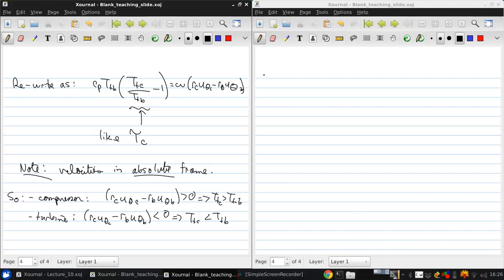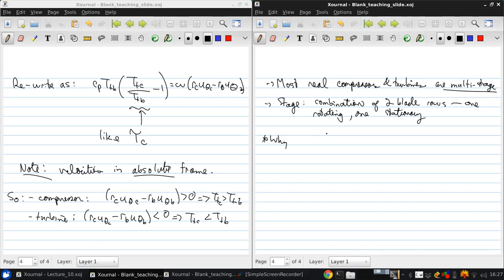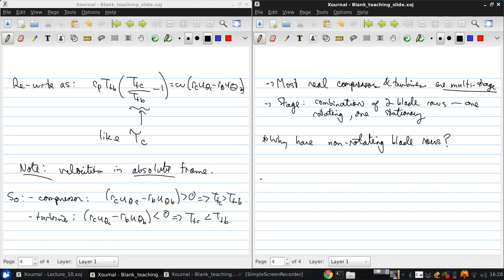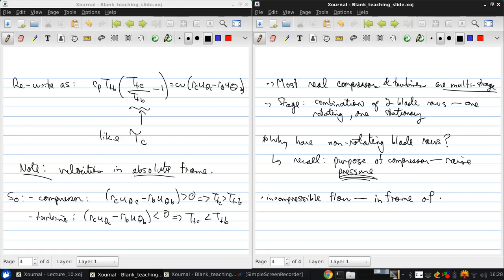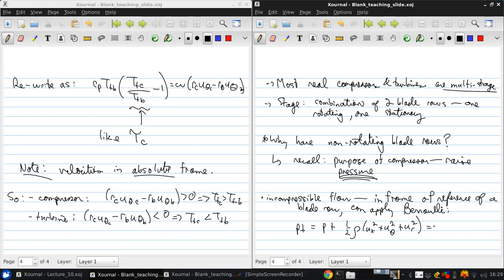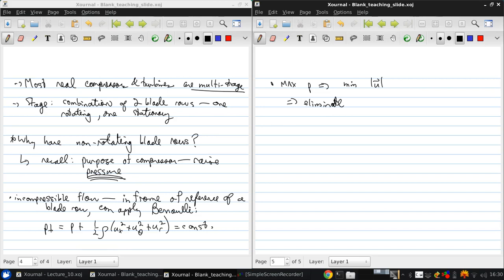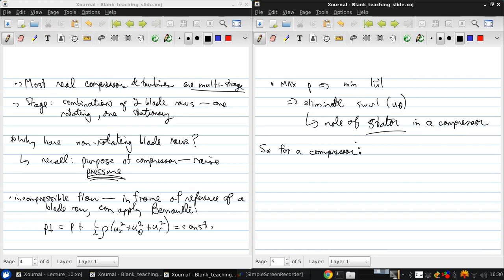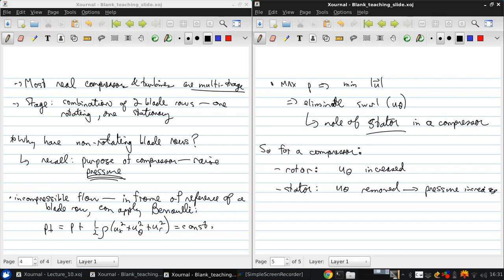University of Windsor 06 94 370 Lecture10 part02